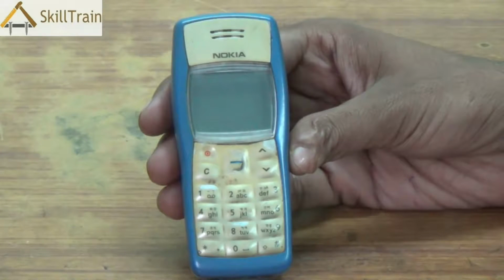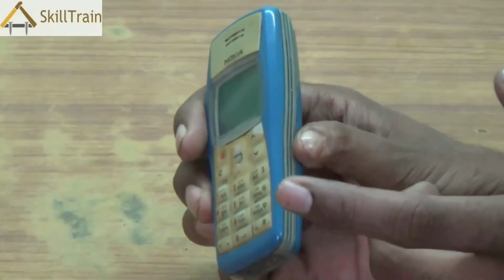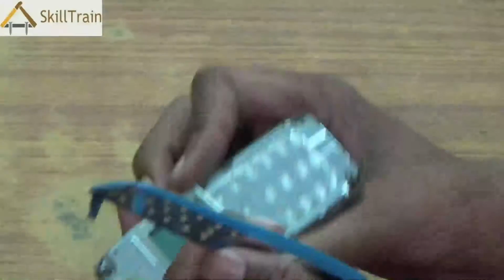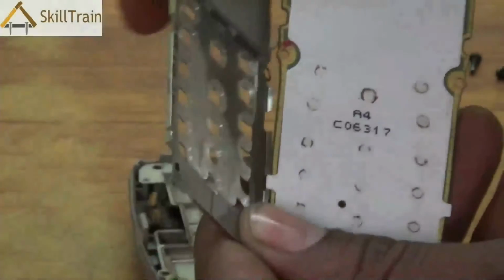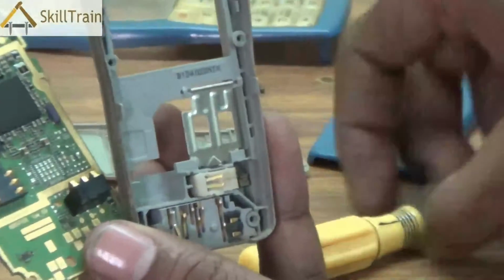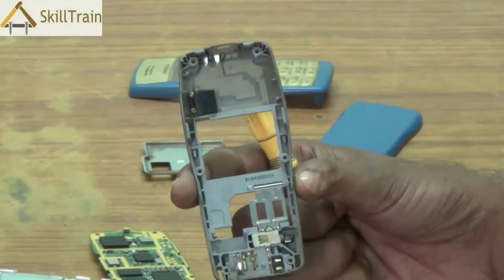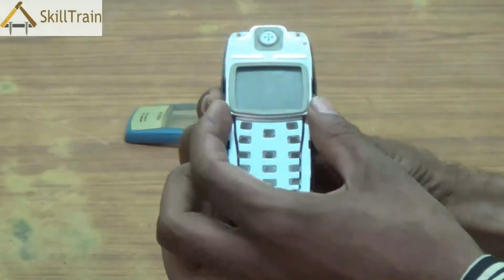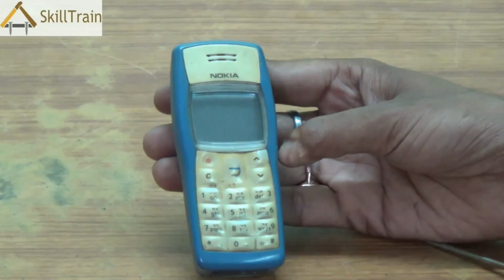Assembling & Disassembling a Mobile Phone (English)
In this video you will see and learn how disassemble and assemble a Mobile Phone.

इस विडियो मे आप एक मोबाइल फोन को अलग करना और उसे इकट्ठा करना देखेंगे।